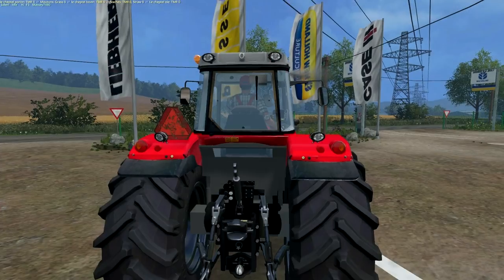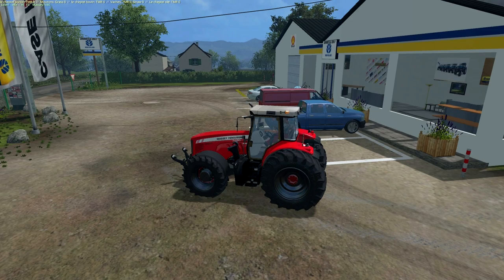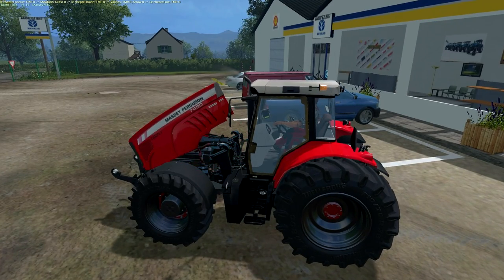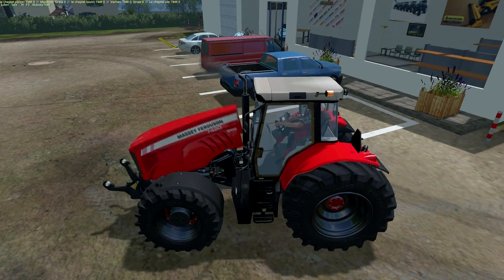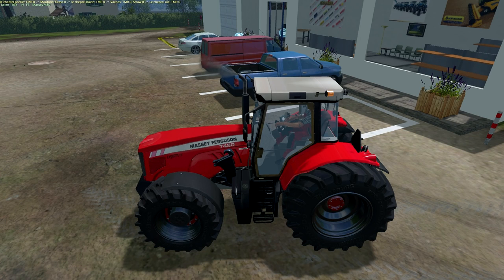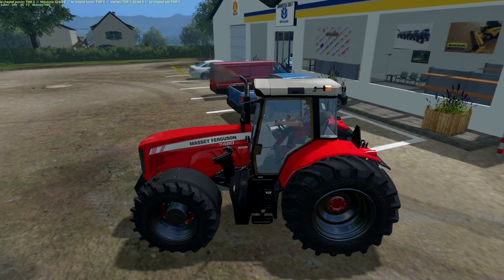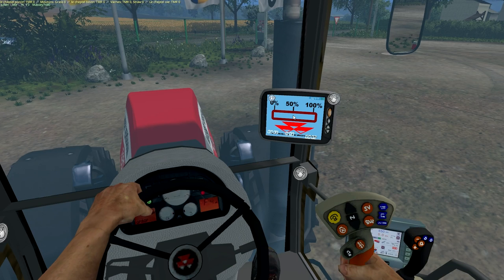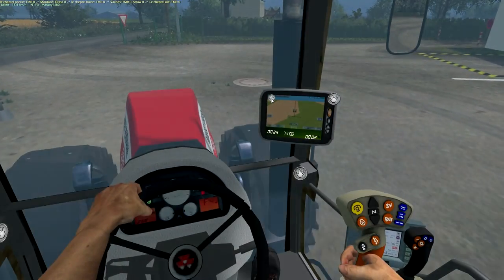Présentation Massey Ferguson 7480 By ARSENIC MODDING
Salut les Amis,
Présentation du Massey Ferguson 7480 By ARSENIC MODDING

Partenaires :
INSTANT-GAMING Jeux Pc jusqu'à - 70%

GAMONIAC : 7 € de réduction à avec mon code « FarmingSavoyardgamo7 »